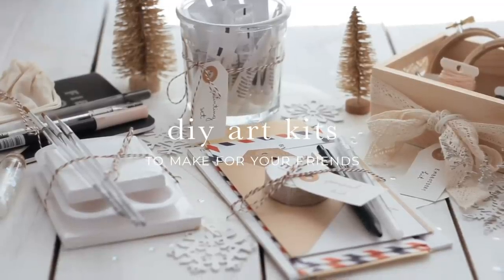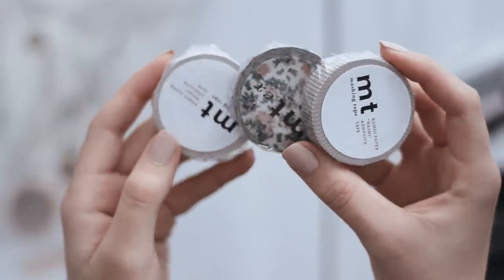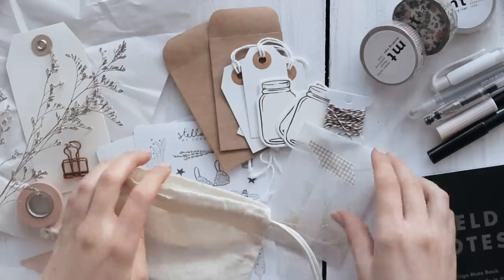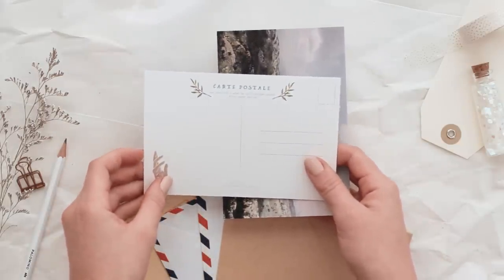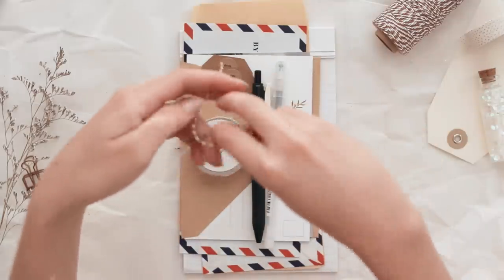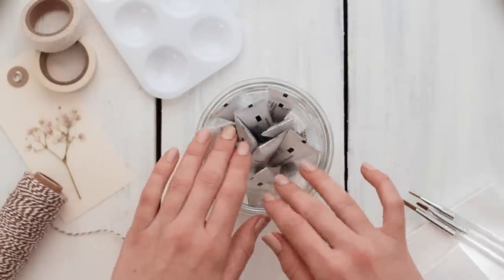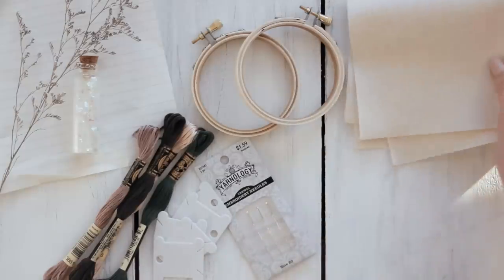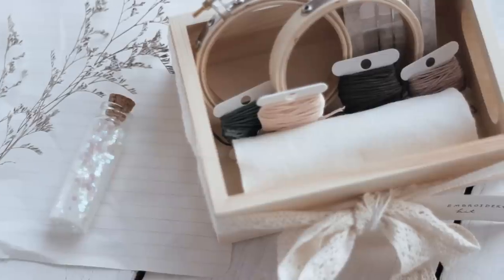DIY art kits | holiday gift ideas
☆ a few ideas for art kits that you can customize and put together as cute gifts for all of your friends ☆

bullet journal kit
+ field notes notebook*
+ pens and markers: various craft stores
+ muslin bag: hobby lobby

penpal kit:
+ envelopes: various craft stores
+ postcards: possibly coming soon to my shop?

painting kit:
+ glass jar: thrift store
+ other painting supplies: Michaels

embroidery kit:
+ embroidery supplies: hobby lobby
+ lace: thrift store
+ shipping tag*

Misc.
+ camera i use
+ 18-55mm lens
+ 50mm lens

+ uber free ride code:  jordanc16501ue